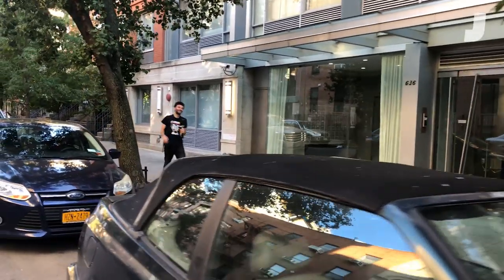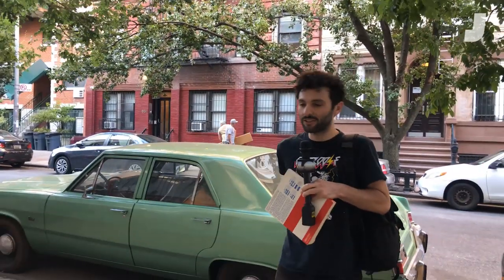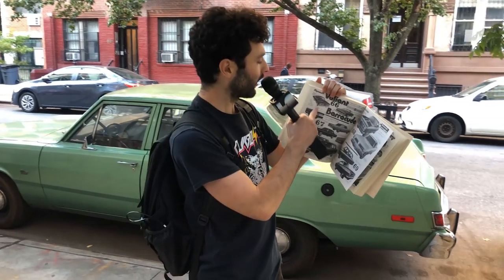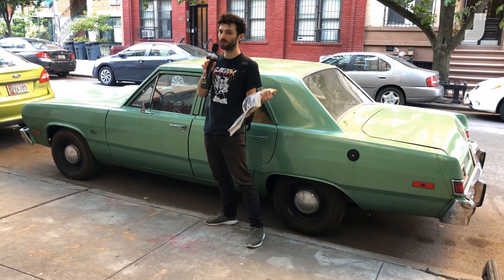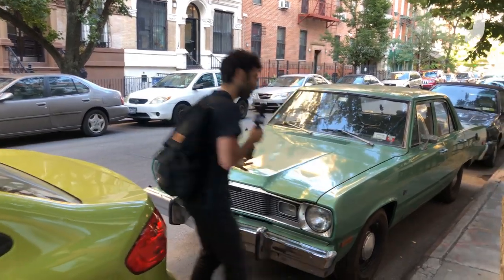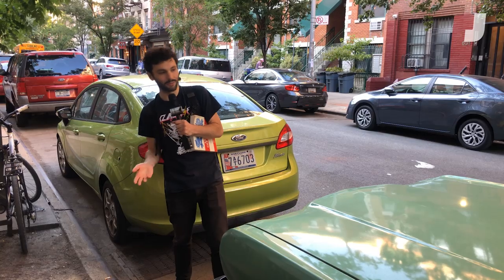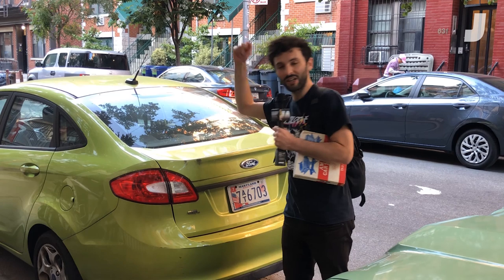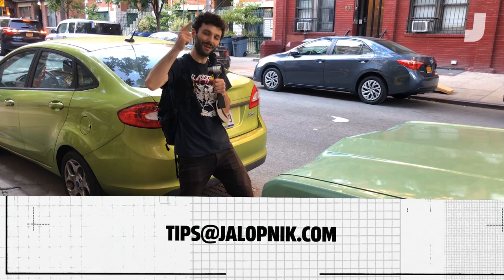Look At How Big An American 'Compact Car' Was 40 Years Ago | Jalopnik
One of the reasons why I like going carspotting is the juxtapositions you find completely by chance. In this case, here are two green American “compact cars” parked right next to each other in Manhattan’s East Village with four decades between them: a 2010s Ford Fiesta and a 1970s Plymouth Valiant. Let’s look at how wildly different these two cars doing the same job are.

In these days of the Dodge Challenger, it’s hard to remember that there used to be American automobiles from the 1960s that weren’t muscle cars. But there were indeed family cars, sports cars, trucks, vans, and even compact cars. This Plymouth Valiant does represent a standard of American compacts, coming from the class of 1960 that gave the world the Ford Falcon (which would later give a rib to become the Ford Mustang) and the Chevy Corvair (which would later get barred from entering the promised land for striking a rock with a staff so that water would come out, or get canceled while the Chevy II/Nova took its place along with the Camaro, to continue torturing biblical metaphors).

The Valiant does not have a lot of traits that we associate with compact cars these days. It came with straight six and V8 engines. Today, we see a straight-six as such a sports car/luxury car feature that Toyota went and partnered with BMW just to get one in the new Supra. In the 1960s, it was just what you got if you didn’t want even a small V8.

-Raphael Orlove